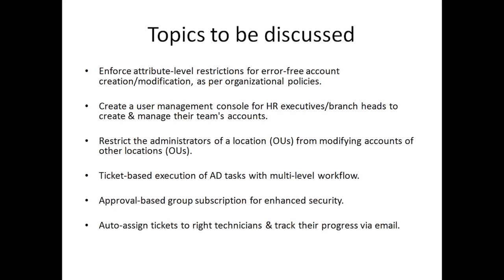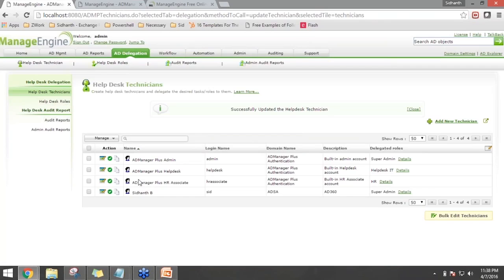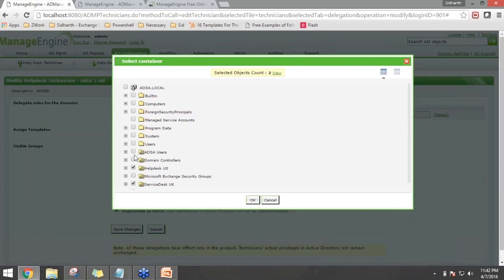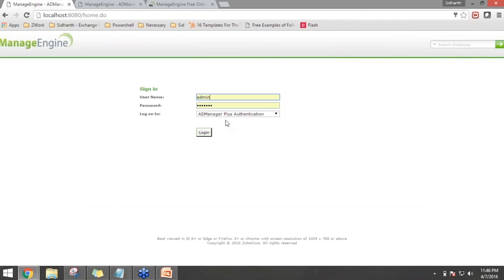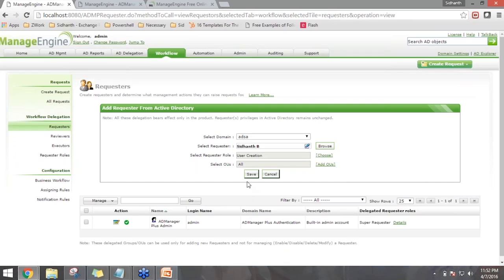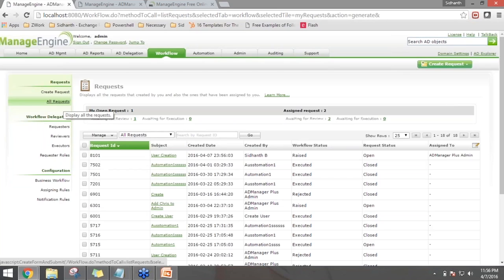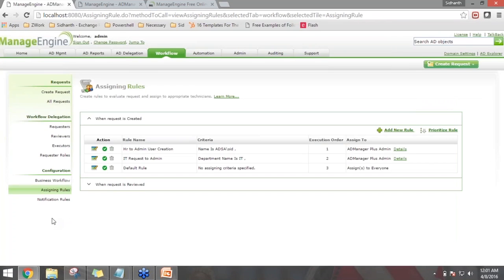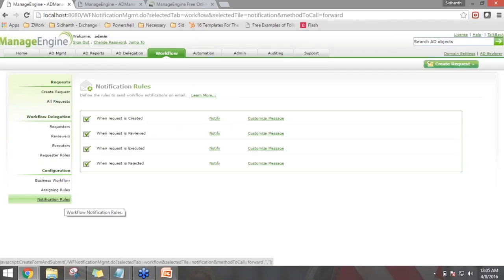OU Role based AD delegation and Help desk business workflow for AD operations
This workshop explains about the two very important ADManager Plus features - help desk delegation, and workflow. It tells how to create role-based/ OU-specific help desk technician profiles, and how to configure a multi-level workflow to approve and execute various AD tasks.